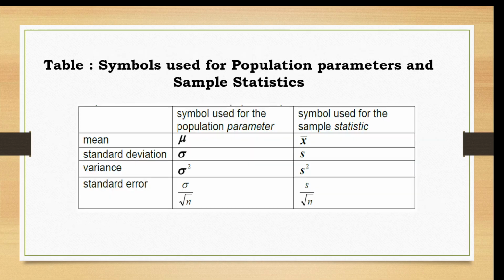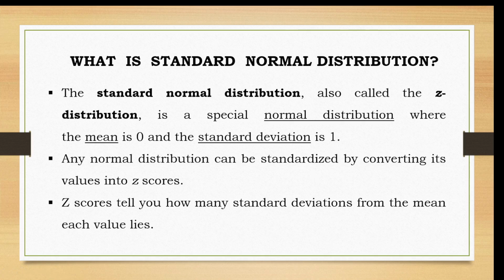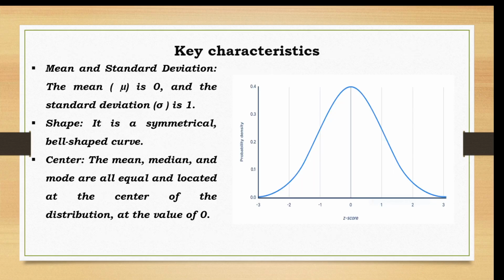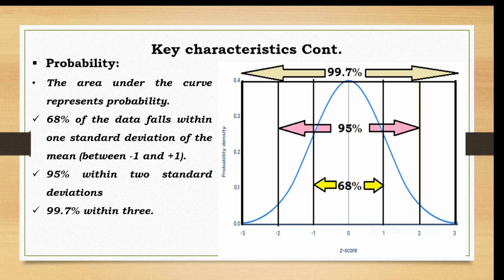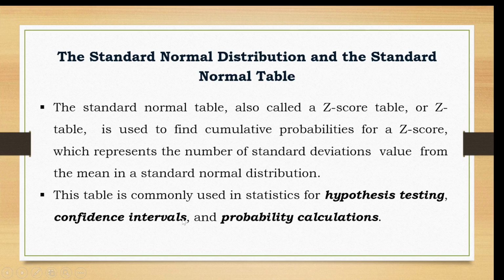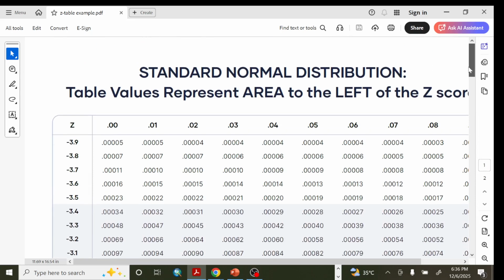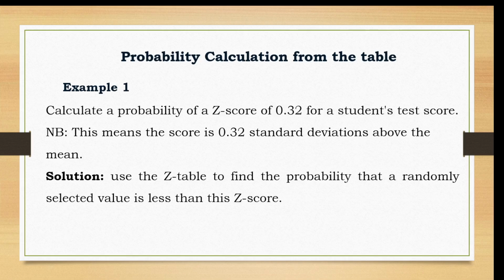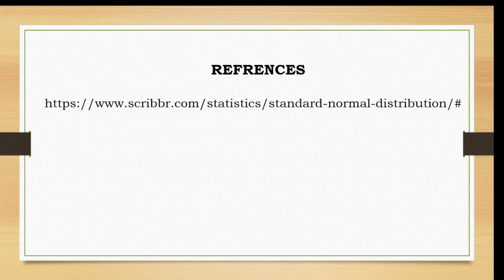LESSON 21 INTRODUCTION TO STANDARD NORMAL DISTRIBUTION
This video explains concisely the features and importance of Standard Normal Distribution, citing examples.